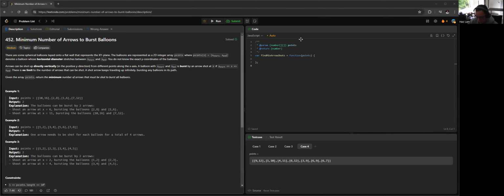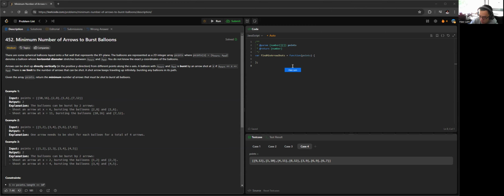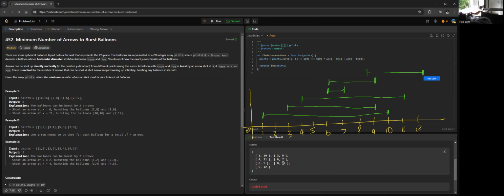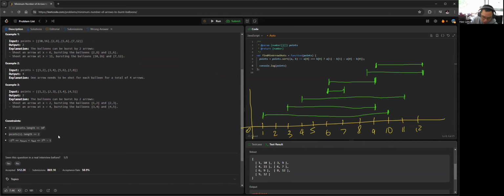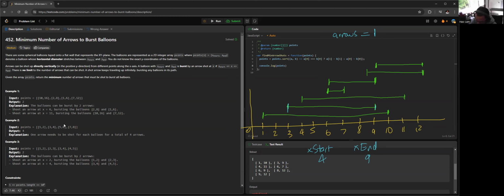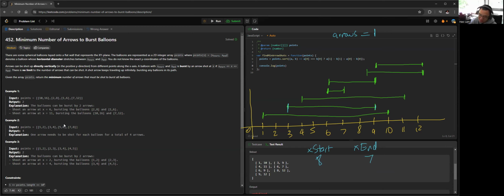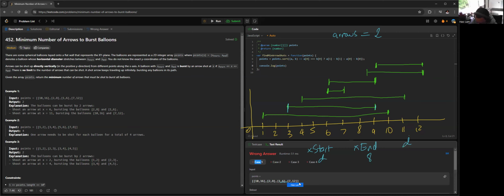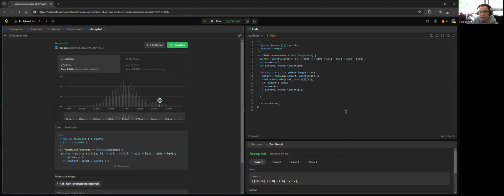Problem #452 - Minimum Number of Arrows to Burst Balloons